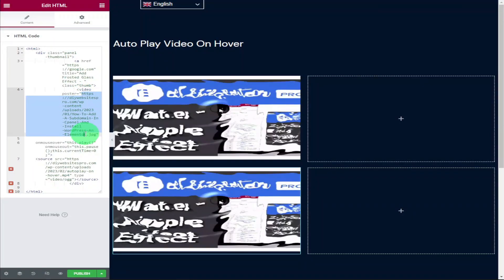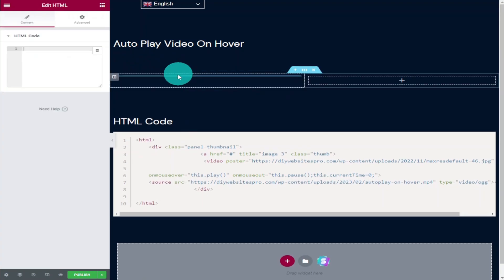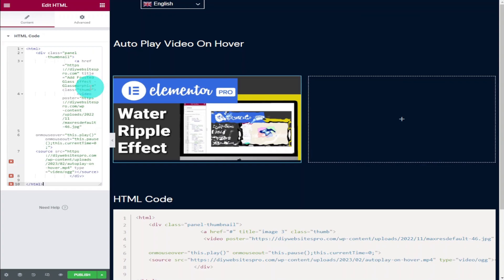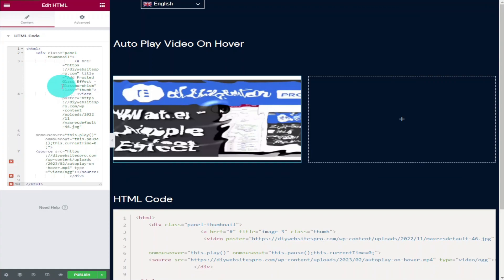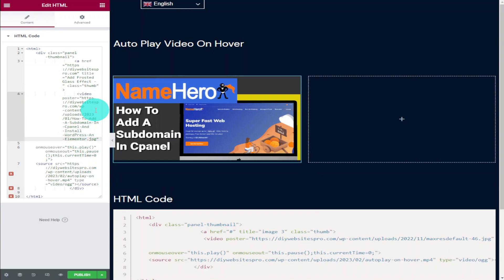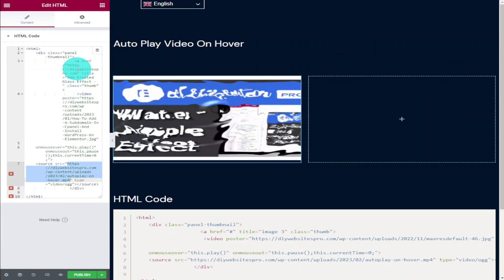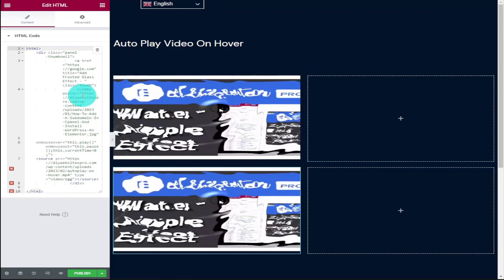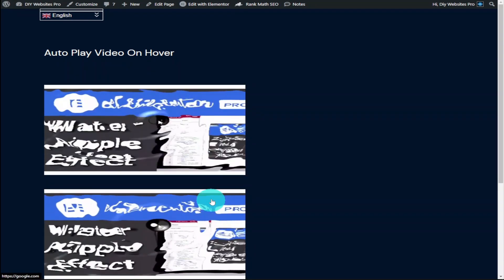Auto Play Videos On Hover In Elementor And WordPress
In this video I will show you how you can add an auto play on hover feature to Elementor and in WordPress. It Is Super easy to do and offers more diversity to your website.

00:00 - Intro - Auto Play Videos On Hover In Elementor And WordPress
00:13 - Setting Up Elementor Page
00:27 - Adding Auto Play Html Code In Elementor
00:43 - Explaining The Play Video On Hover Code
01:16 - Editing Video On Hover Code
02:37 - Adding Multiple Video On Hover Codes
Signing Up To Elementor Pro